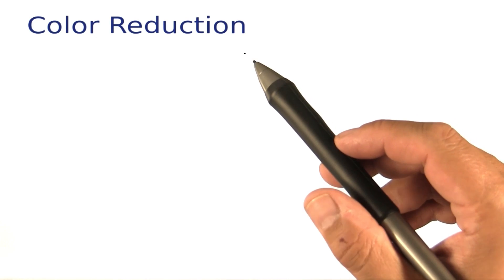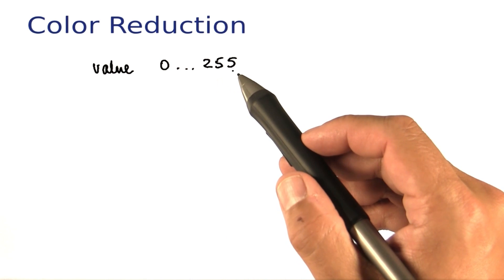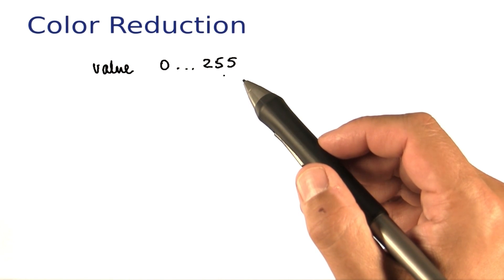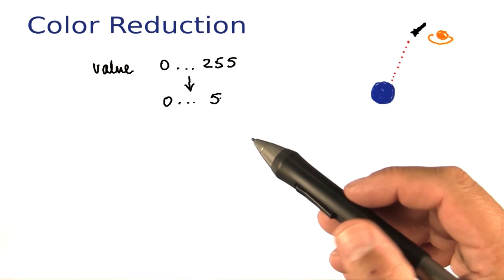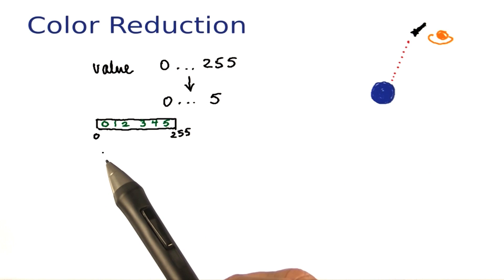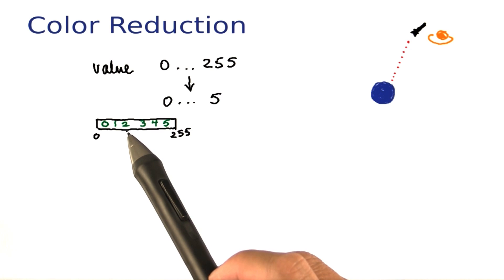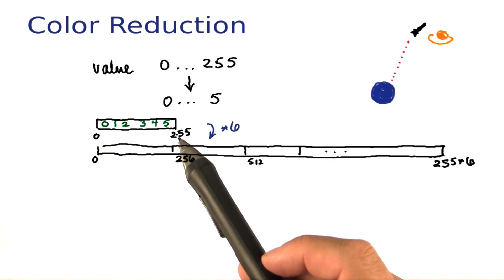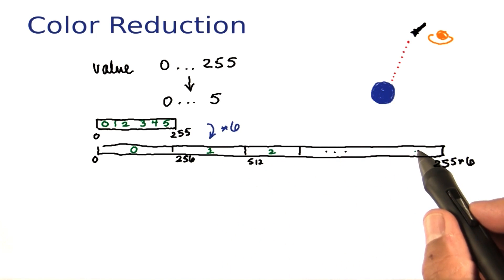Color Reduction - Intro to Java Programming